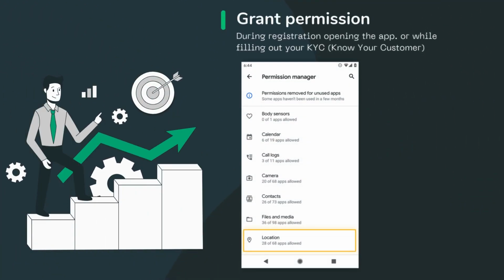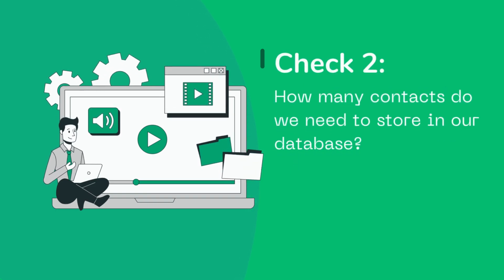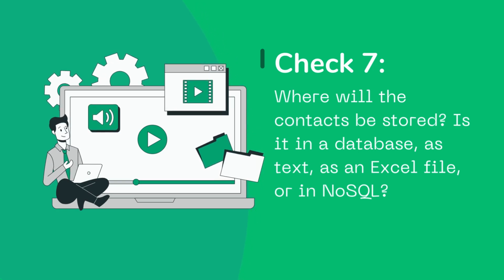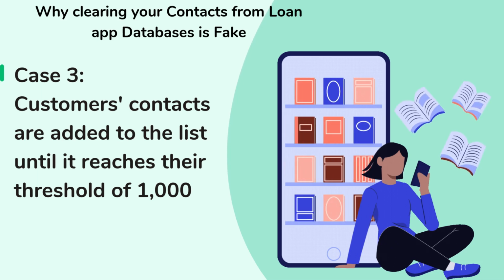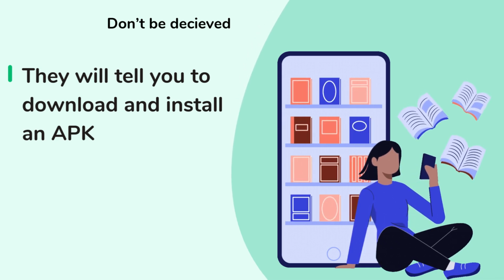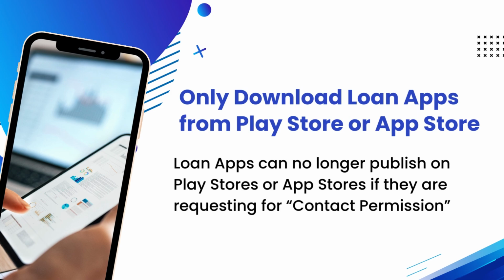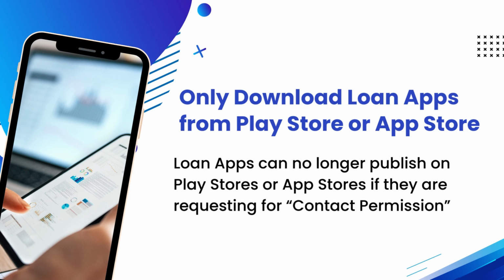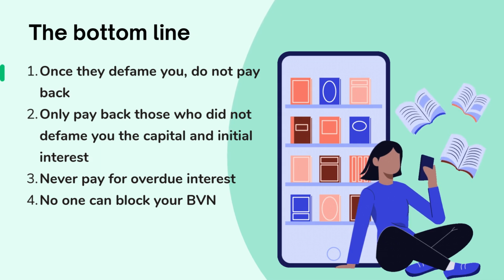Lesson 8 All you need to know about clearing your Contacts from Loan app Databases is it true or not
I believe it is expedient to educate people on how this process works so that they can be well-informed and make better decisions, rather than being tossed to and fro.

When you grant permission to loan  apps to access your contacts, a background service is initiated in your Android Kernel the moment you open their apps and perform tasks such as filling out your KYC (Know Your Customer) and applying for a loan. Typically, it takes between 2 to 10 minutes to harvest your contacts and send them to their server. They can code this process in two ways: either sending all contacts at once or one by one. A well-developed  app will pick, for example, the first 500 or 1000 contacts and send them as a packet (similar to a pack of matches).